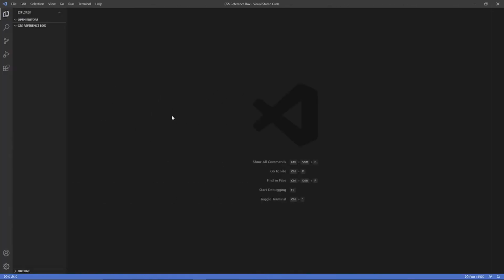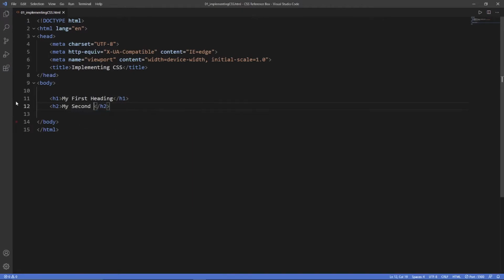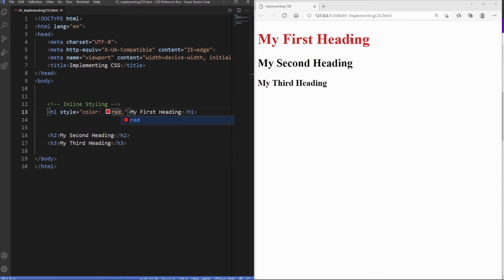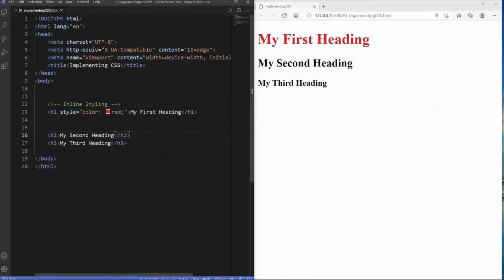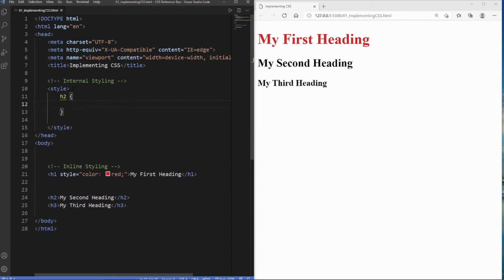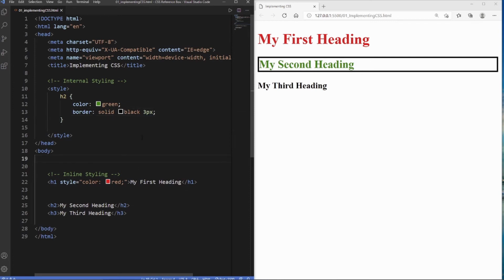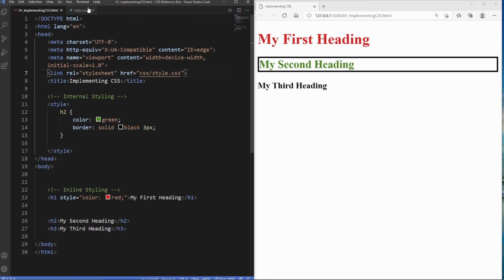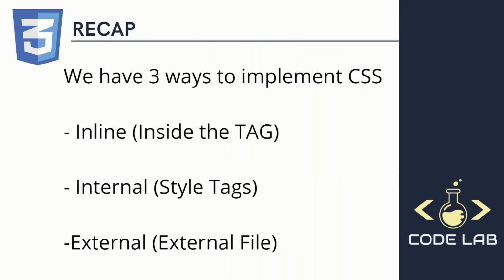CSS Tutorial | Implementing CSS | #2 CSS Crash Course for Beginners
Hello Guys,

Welcome to the second lesson of this modern CSS Crash Course for Beginners. Where we will be learning at the ways we can implement CSS in our projects.